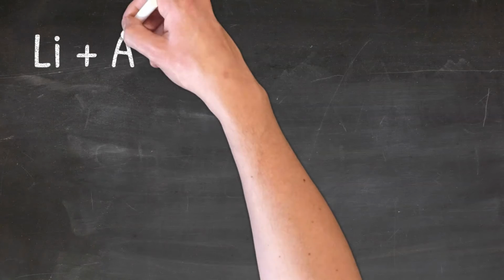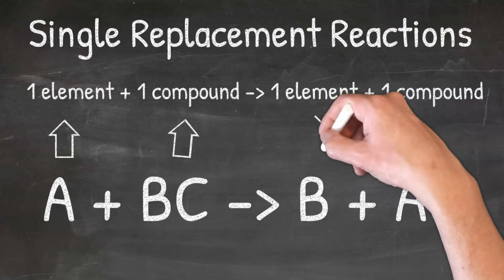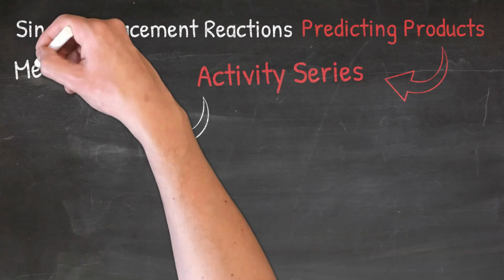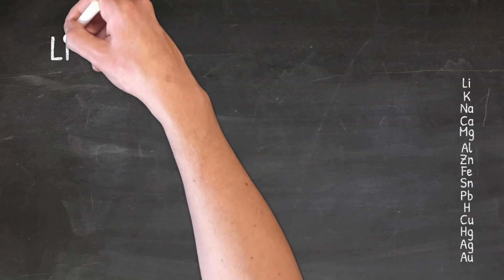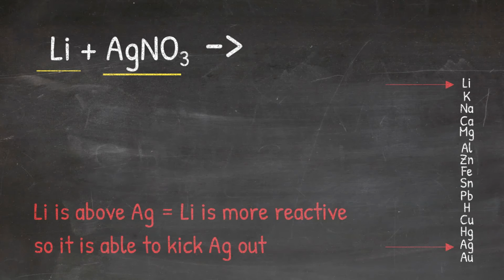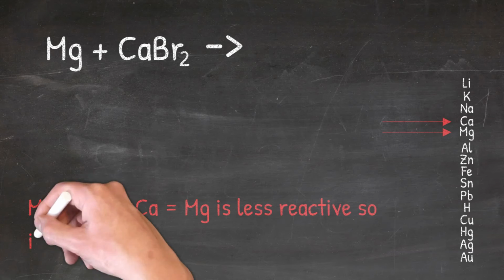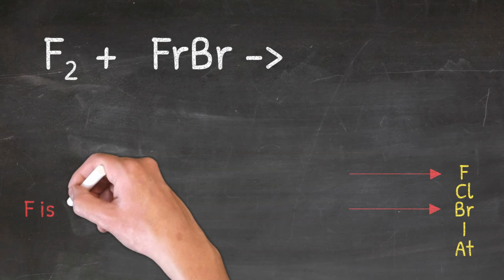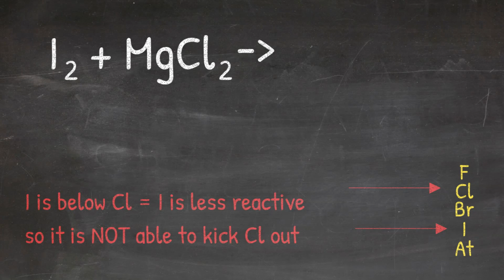How to Identify & Predict Products of Single Replacement Reactions EXPLAINED!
In this video, "How to Identify & Predict Products of Single Replacement Reactions EXPLAINED!," students will learn everything needed to master single replacement reactions in chemistry and physical science. You'll discover how to identify single replacement reactions, predict the products using the activity series, and understand what happens during these reactions at the atomic level.

Single replacement reactions are crucial for understanding the behavior of atoms and molecules, as well as the roles of cations and anions. This video breaks down these concepts with clear explanations and practical examples, making complex chemistry topics accessible and engaging.

Using simple and concise terms, you'll see how to compare metals and halogens within compounds, determine the likelihood of a reaction, and predict the resulting products. Whether you're studying chemistry or physical science, this video will help you grasp these essential concepts and apply them to your academic success.

Watch this video to grasp the concept and excel in your chemistry/physics class!

CHAPTERS:
00:00 - Single Replacement Reactions
00:22 - Identifying Single Replacement Reactions
01:44 - Predicting Products of Single Replacement Reactions
02:55 - Lithium and Silver Nitrate Reaction
04:26 - Magnesium and Calcium Bromide Reaction
05:17 - Fluorine and Francium Bromide Reaction
06:23 - Iodine and Magnesium Chloride Reaction